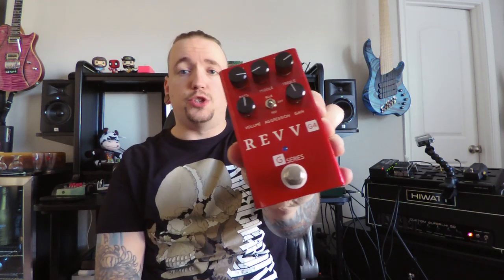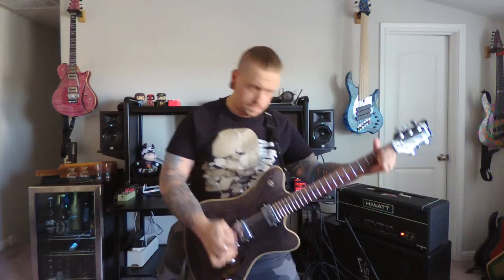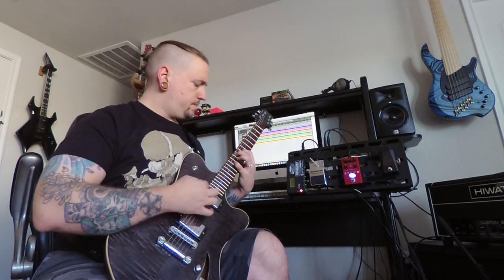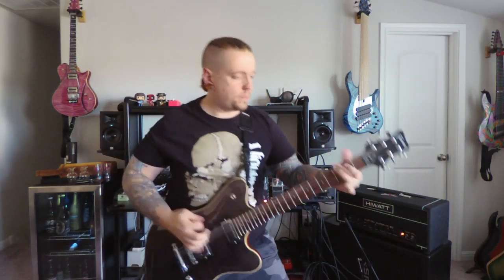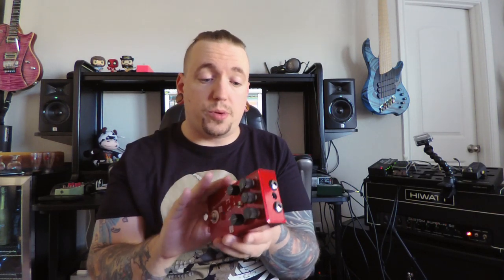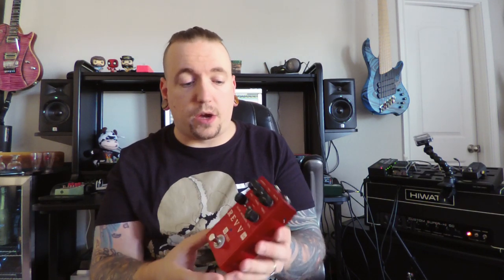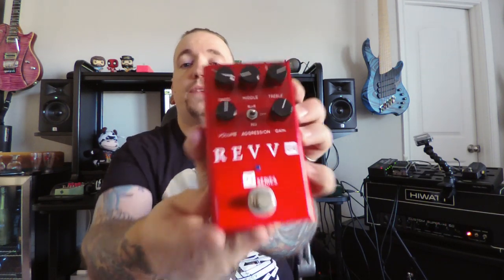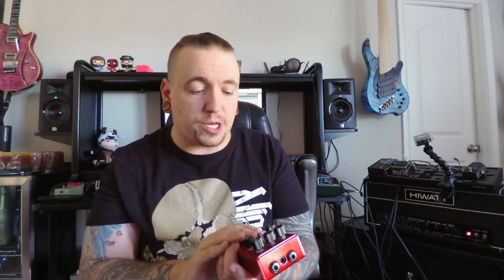UNBIASED GEAR REVIEW Revv G4 Distortion Preamp Pedal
Links to Support Me:
My new EP, "A Profound Disdain For Life" can be found on your favorite streaming services, but also available for sale

Want to get your music out there to the masses and keep 100% of your royalties? Click the following link to get a discount on your first year
to install the app and we both get $10 in credit when you buy your first beer.

For more information on the beer that I am drinking,
For more information on the band I am supporting on my shirt

Revv G4 Pedal
- Voicing based on the Red channel from Revv's high gain amplifier heads
- 5 knobs: Bass, Mid, Treble, Volume, Gain
- 1 switch: Aggression Blue/Off/Red
- Red, powder-coated, laser-etched housing
- Powered by 9v DC adapter
- Street price: $229.99